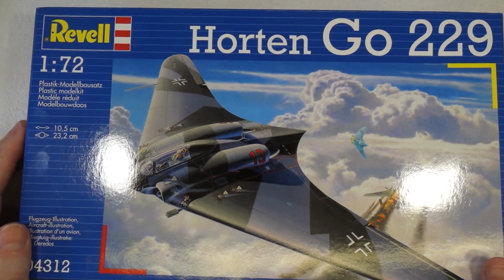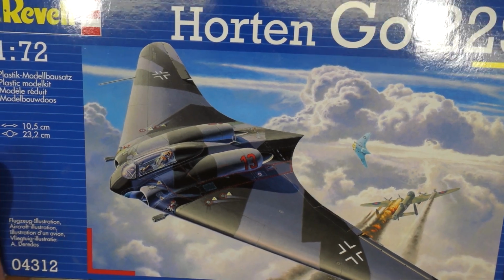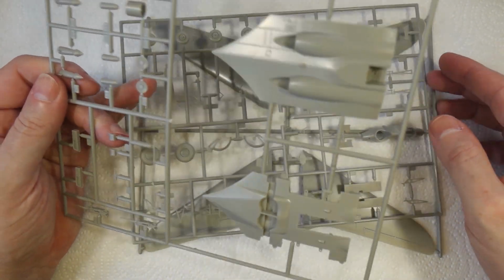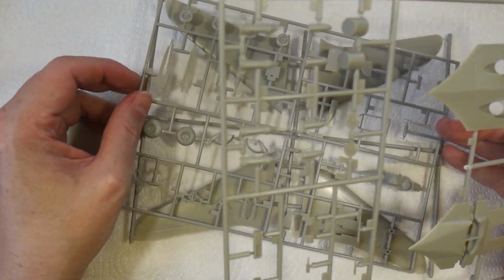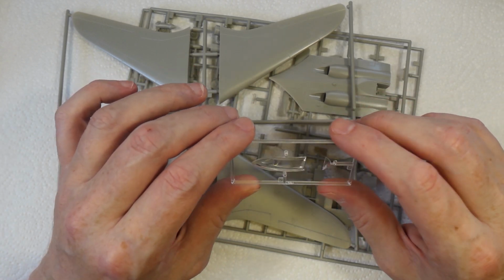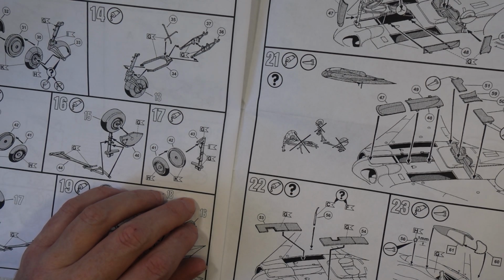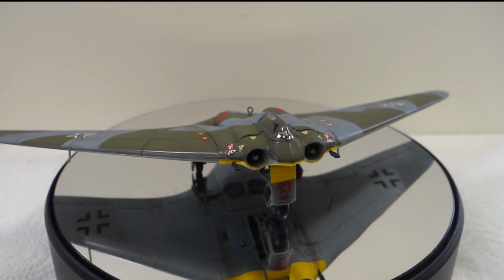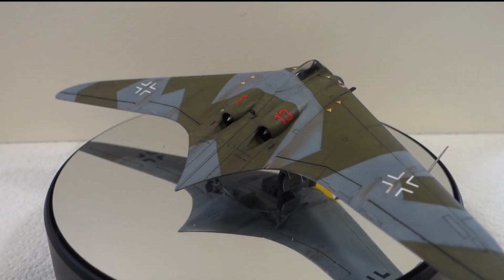Building the Revell 1/72 Horton Go 229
Today at Badgerworks, we look at the Revell 1/72 scale Horton Go 229.

3.7v Miniature Smoke Machine parts:
20A 18650 battery (x2)
5v 25mm fan (x5)

Modeling and general tools and supplies:
1/8"BSP Airbrush quick release kit
3ml pipettes (200)
3M vinyl masking tape
5v TP4056 charging circuit (5 pack)
3.7v 160mah lithium polymer battery
SMD5050 LED (100 pack)
5v Relay board (x5)